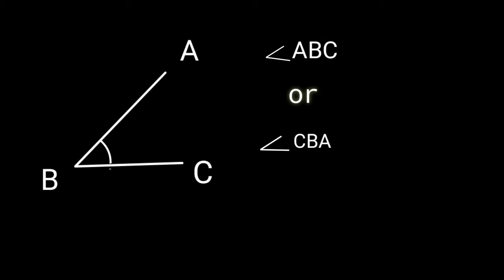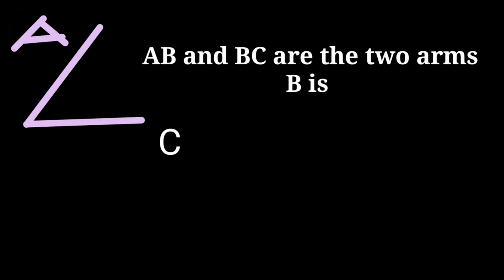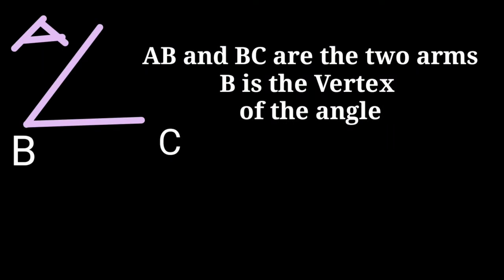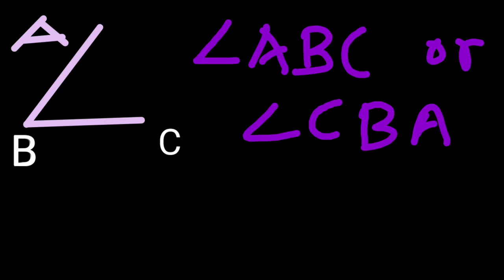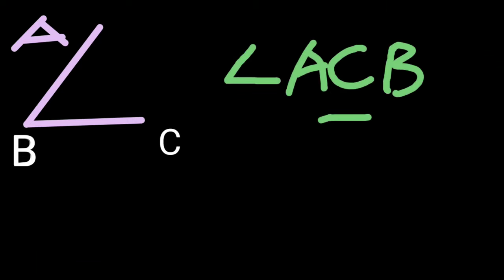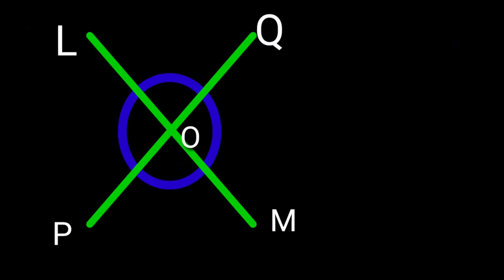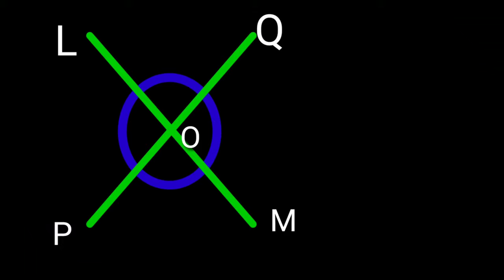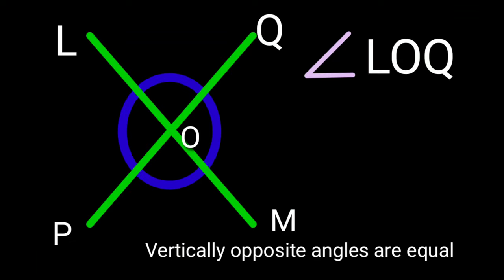What are angles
Introduction of angles